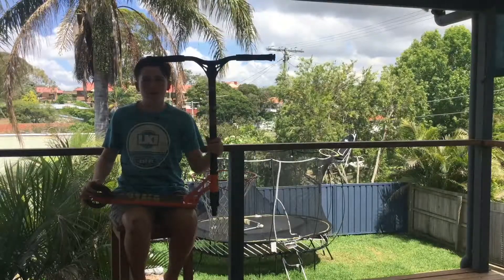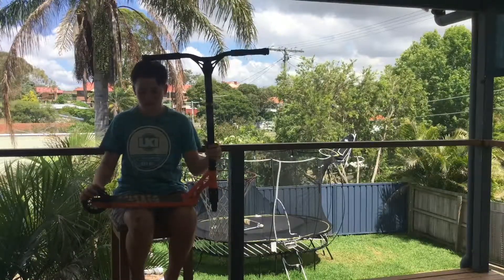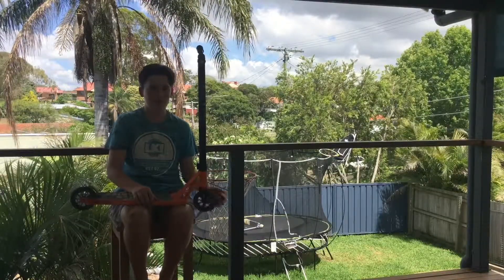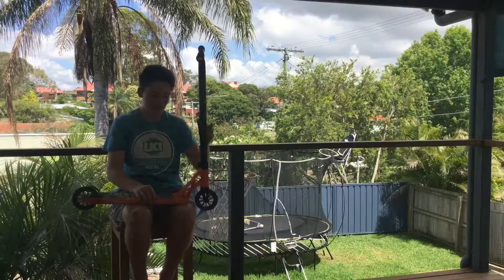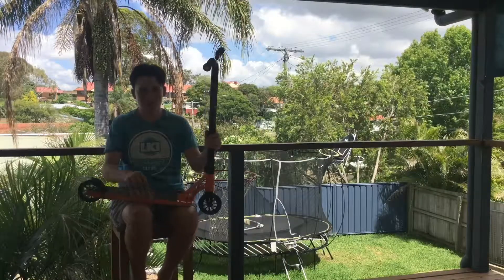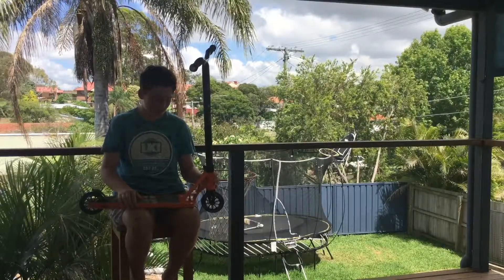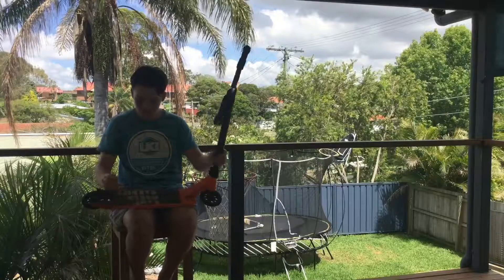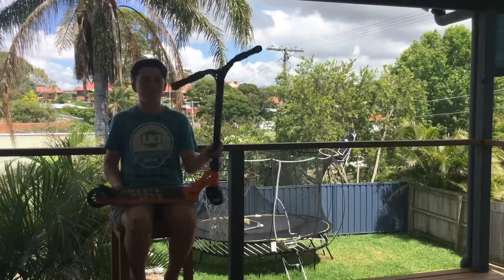ONE YEAR PROGRESSION EDIT!! (BONUS Scooter Check)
These are the list of tricks that i can do after a whole year of scooter riding.